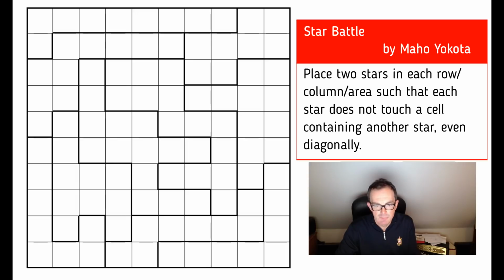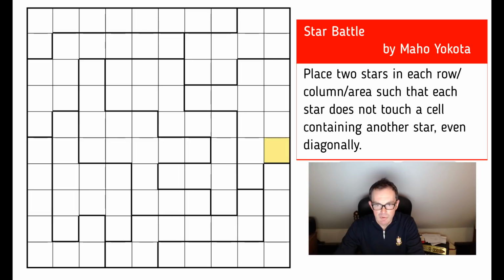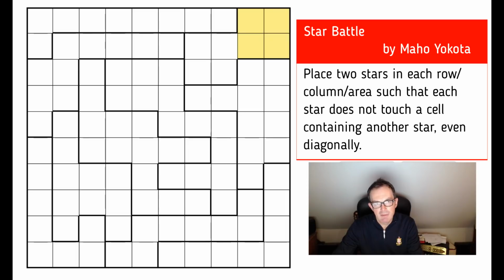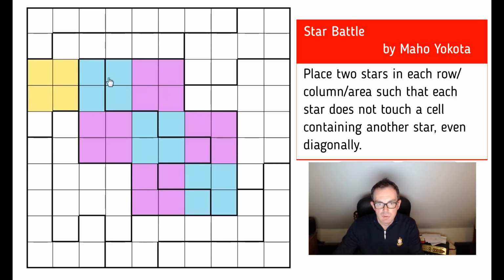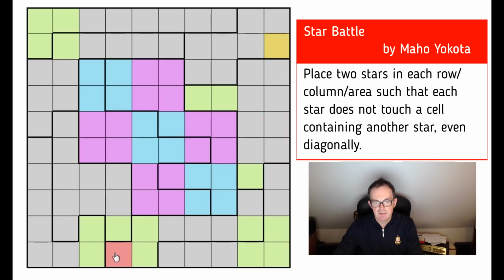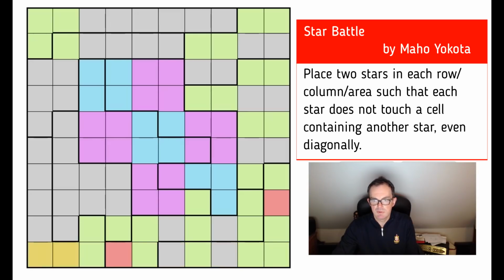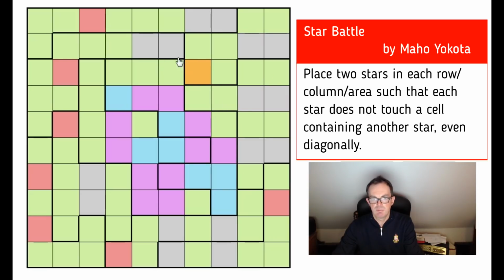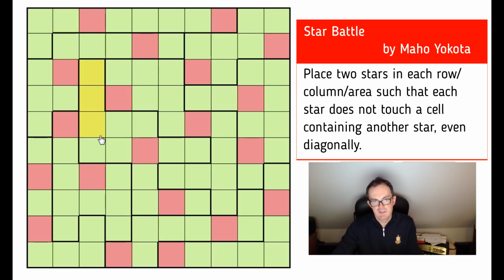Is This The Perfect Puzzle?